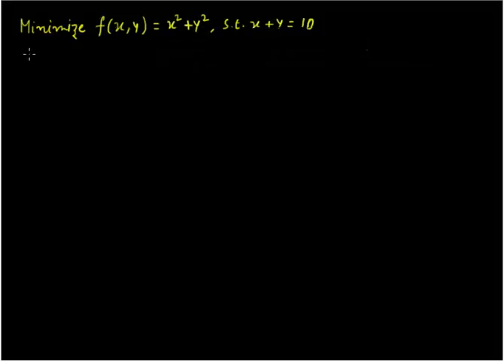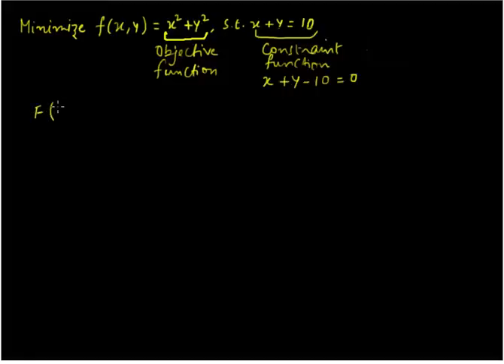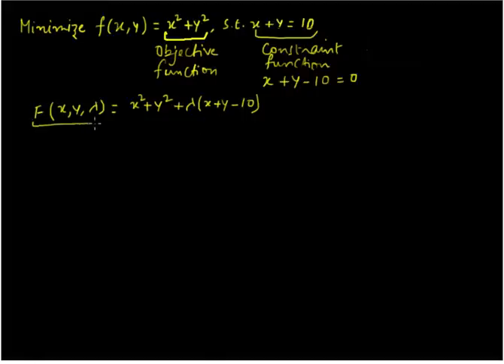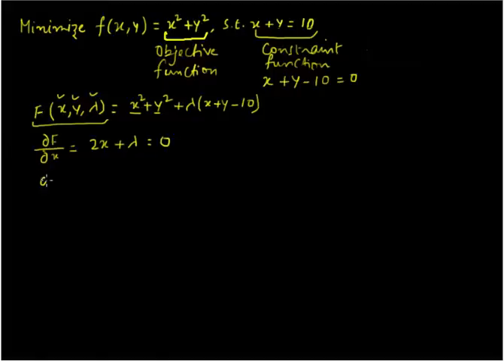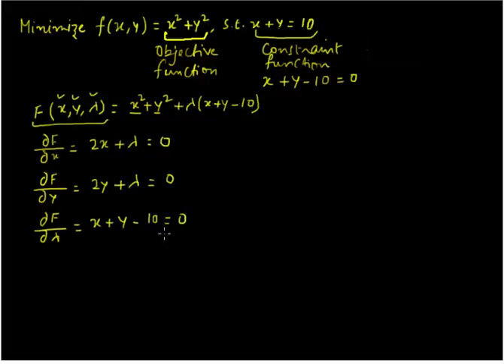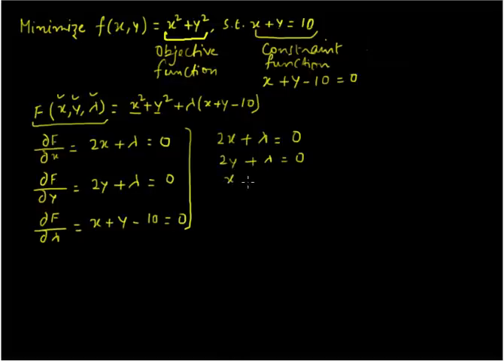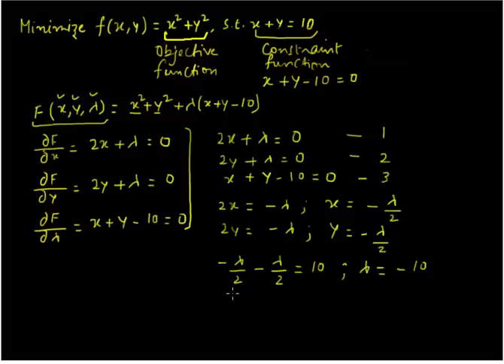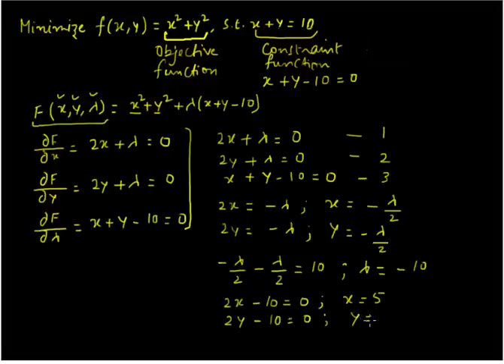Lagrangian Multiplier Method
This is a brief video on constrained minimization using Lagrangian Multipliers